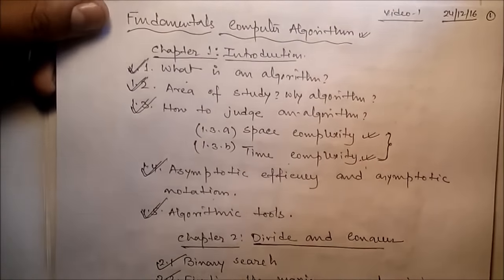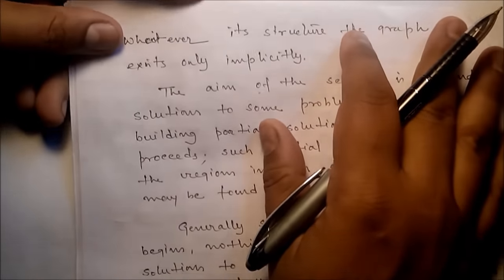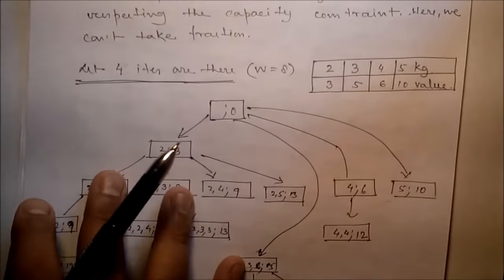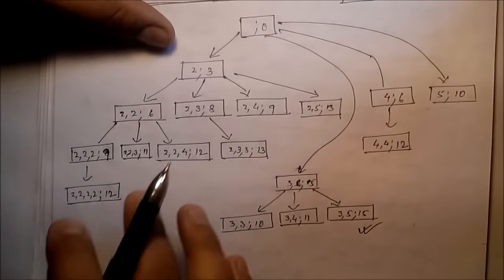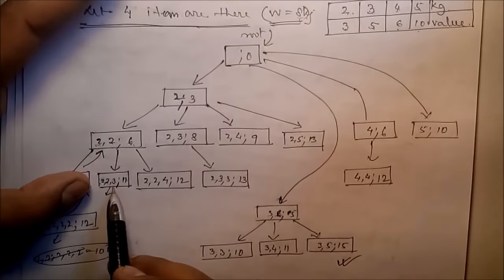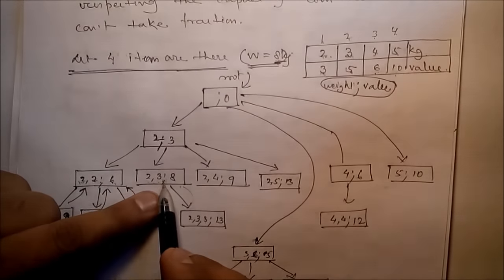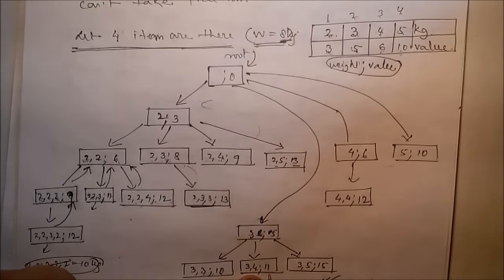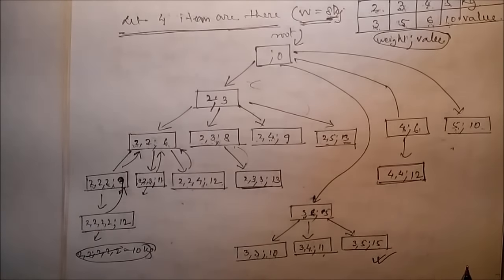[Algo 32] Solving Knapsack problem using backtracking ( Example starts at: 3:18)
Solving Knapsack problem using backtracking, Example starts at: 3:18